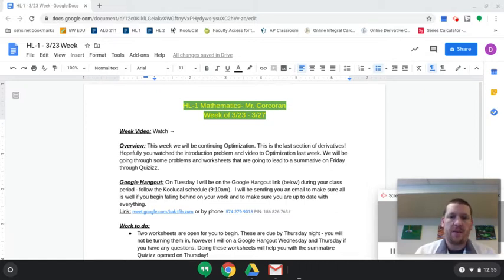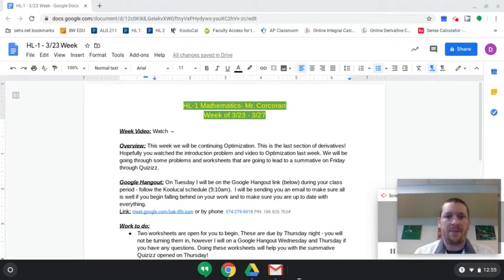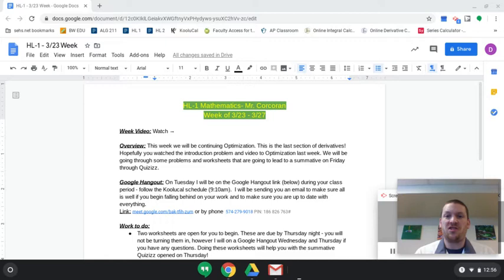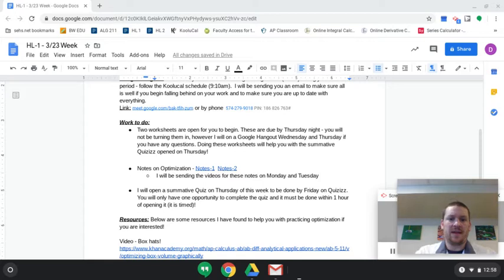HL-1 Math - 3/23 Weekly Overview